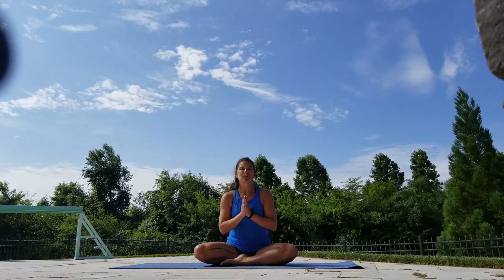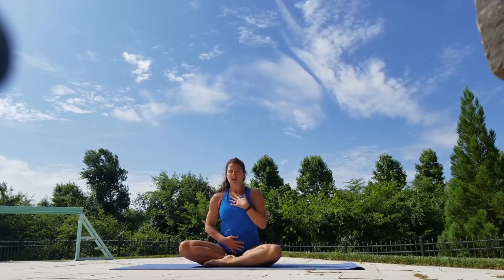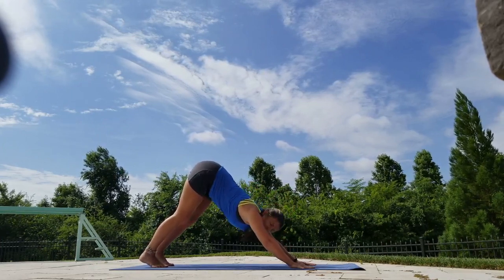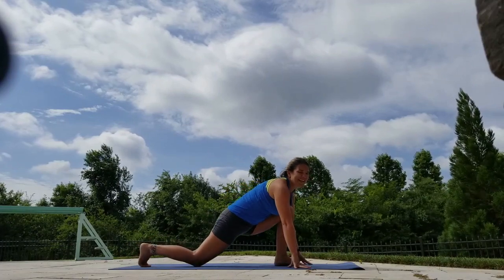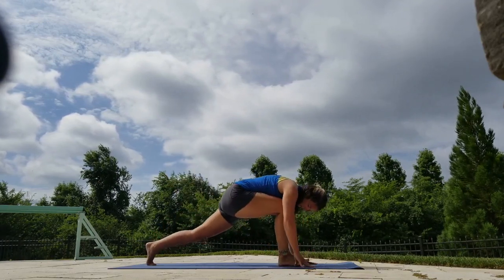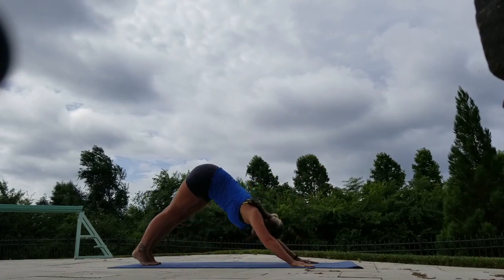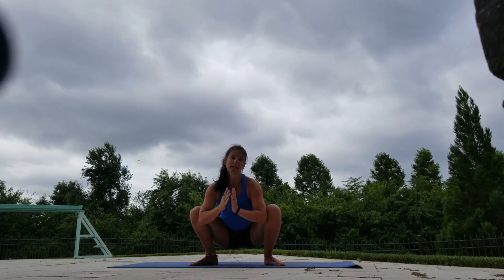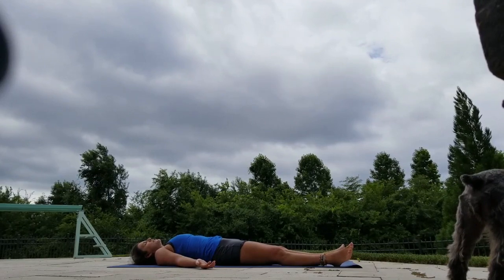Yoga Slow Flow (heart and shoulders)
A slow flow yoga practice to open up your heart and warm up your shoulders. (Hope you enjoy the Gia-the-schnauzer sightings.)